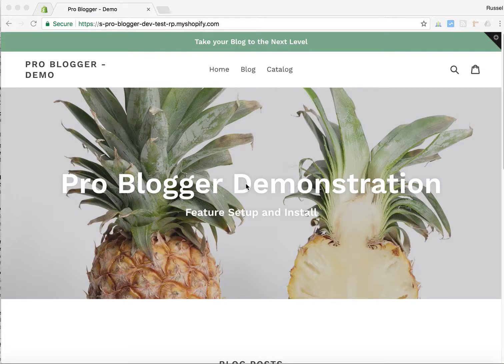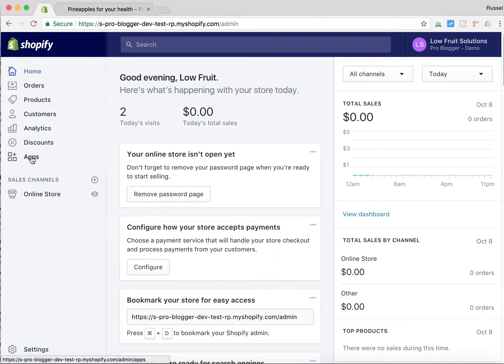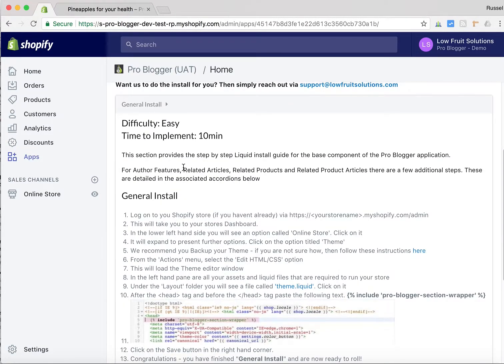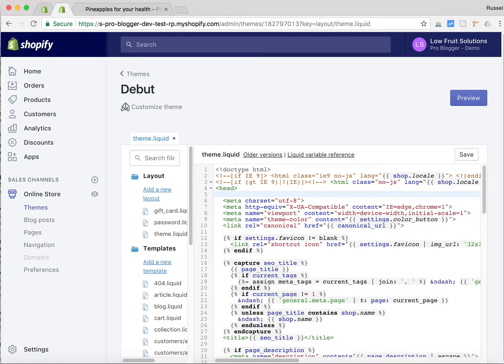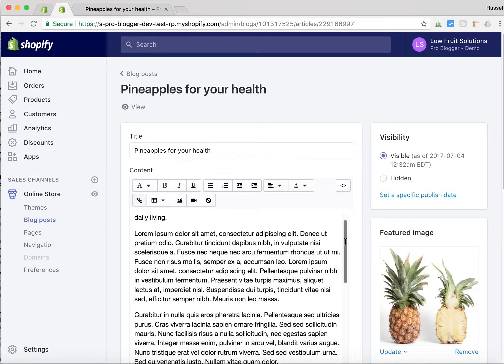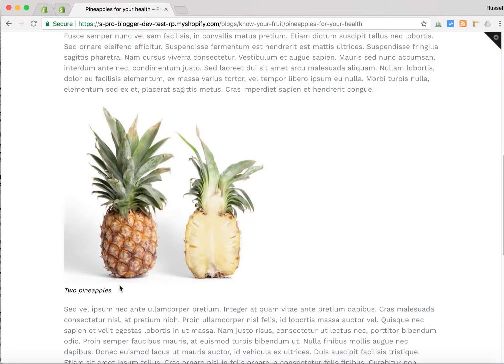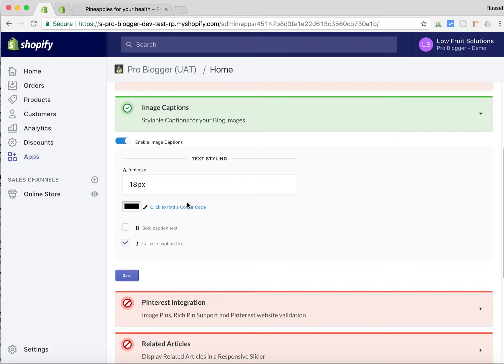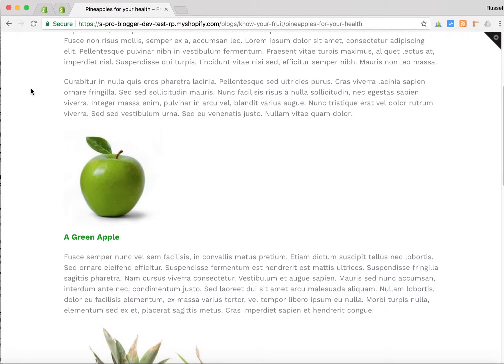Pro Blogger : Image Captions for your Shopify Blog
Demonstration of the install and setup of the Image Captions feature for the Pro Blogger Shopify application.

By Low Fruit Solutions. Simple, Effective, Fruit Free, Solutions for Shopify.